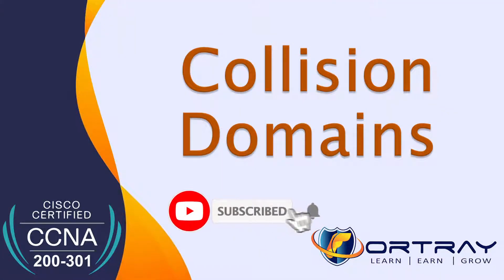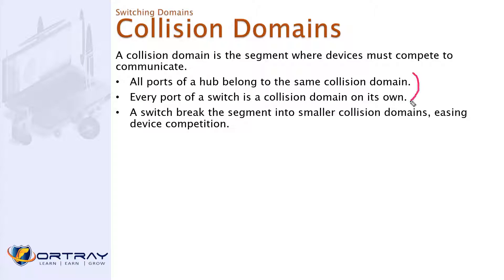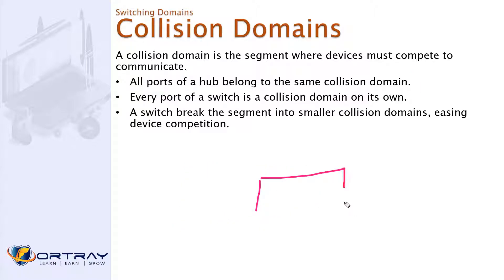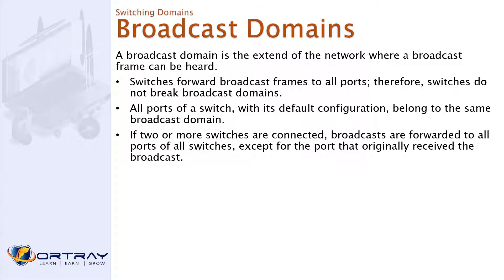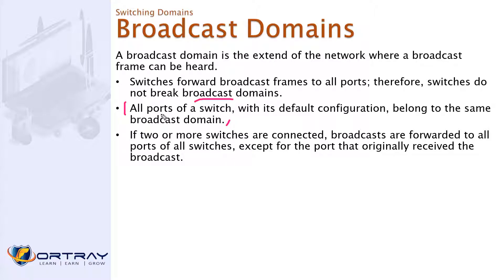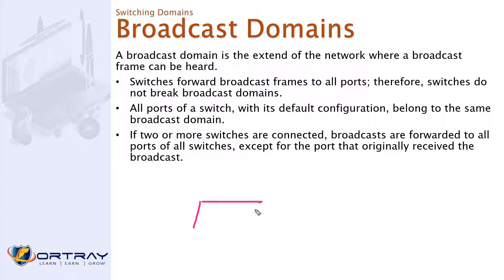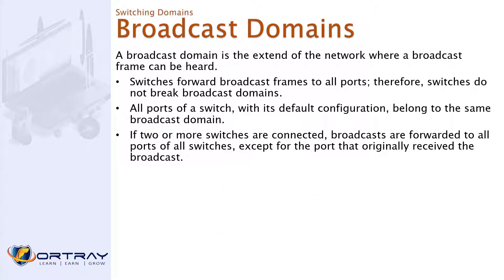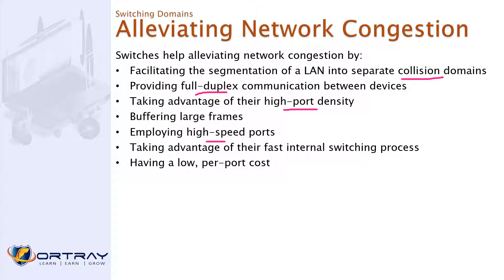Free CCNA | 91- Collision Domain | Day 5 | CCNA 200-301 Complete Course